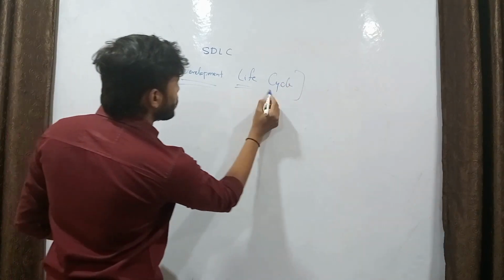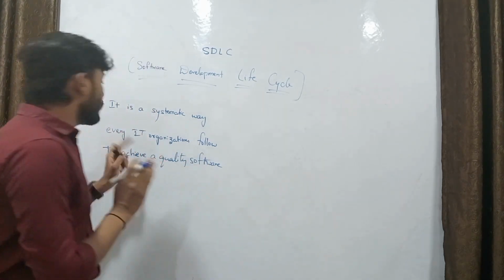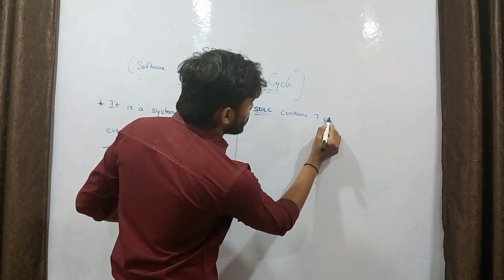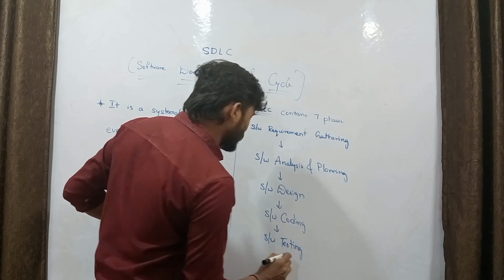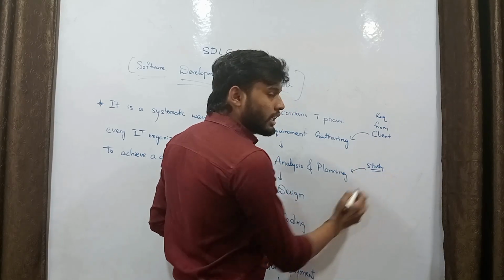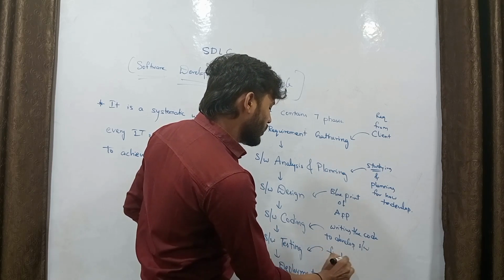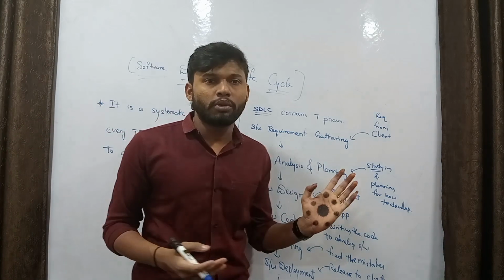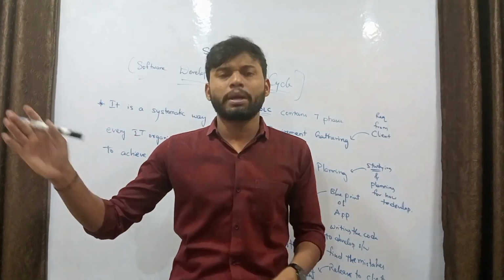Best Software Testing Tutorial Part - #8 | SDLC | Software Development Life Cycle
Software testing is the process of evaluating and verifying that a software product or application does what it's supposed to do.Software testing today is most effective when it is continuous, indicating that testing is started during the design, continues as the software is built out, and even occurs when deployed into production. Continuous testing means that organizations don’t have to wait for all the pieces to be deployed before testing can start. Shift-left, moving testing closer to design, and shift-right, where validation is done by end-users, are also philosophies of testing that have recently gained traction in the software community. Once your test strategy and management plans are understood, automation of all aspects of testing becomes a must to support the speed of delivery that is required.